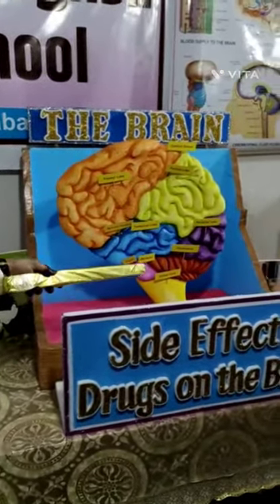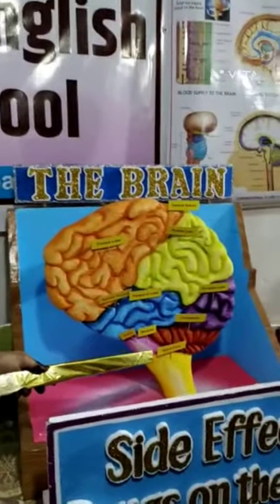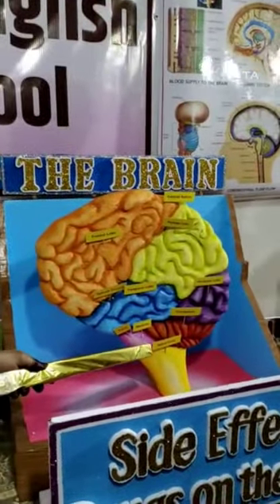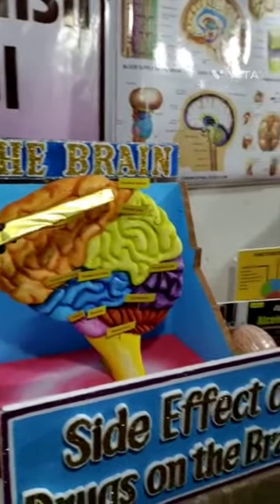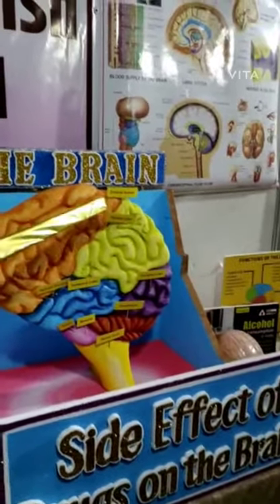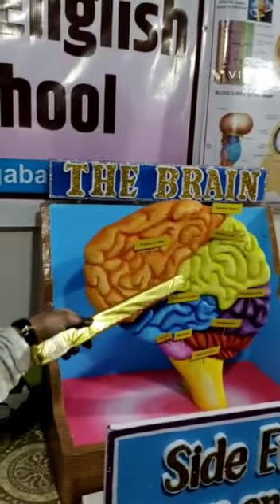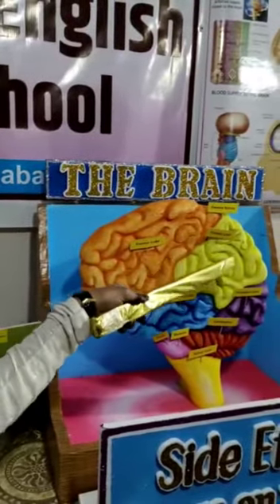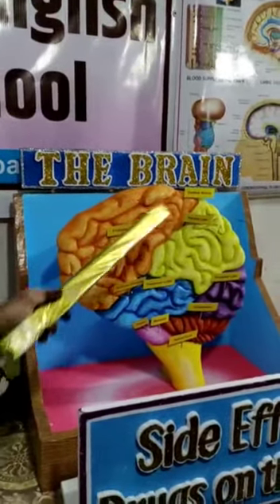My project topic "Brain"/video best project projects Ideas. .